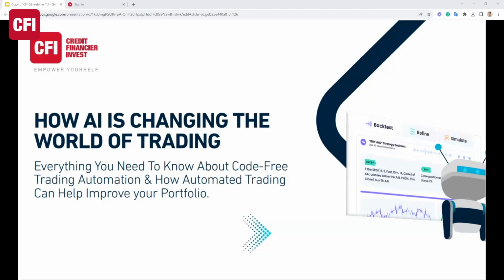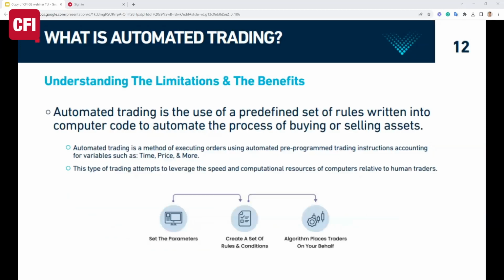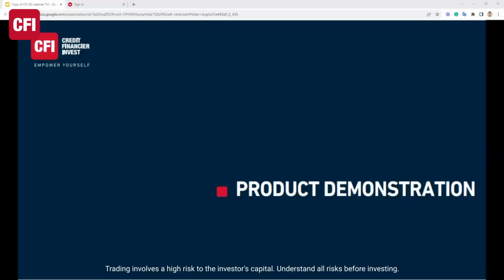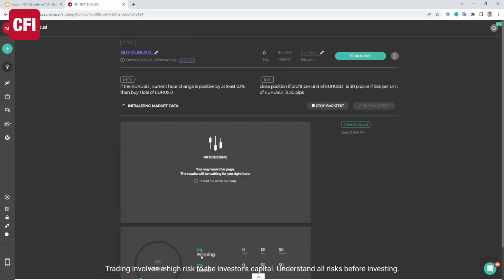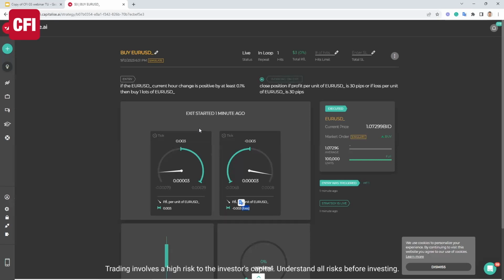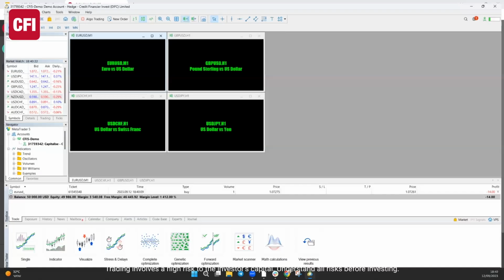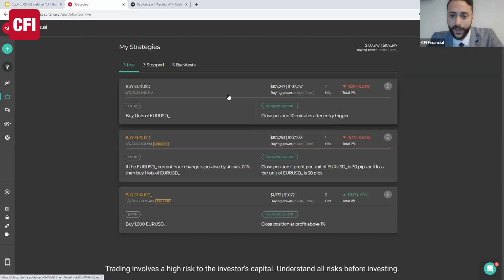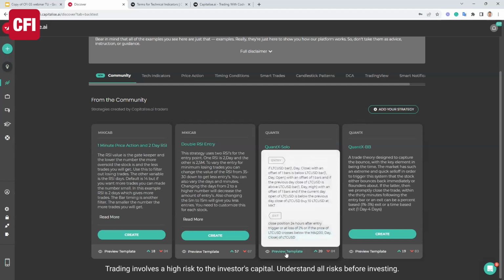Capitalise.ai Webinar Series Part 1: How AI is Changing the World of Trading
Join George Khoury and Josh Melu as they discuss the future of trading fueled by AI. At the center of the discussion is Capitalise.ai, CFI’s latest third-party trading automation tool.
Learn how Capitalise.ai is transforming the way traders research, analyze, and trade the markets in the first of this three-part webinar series.